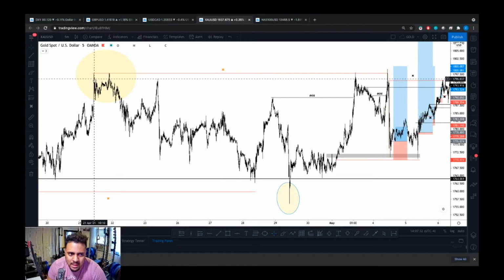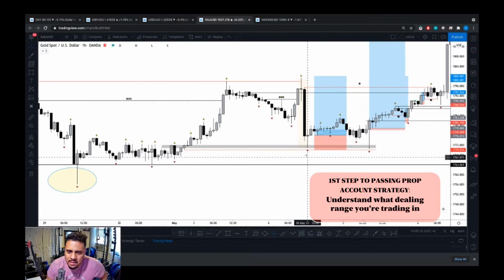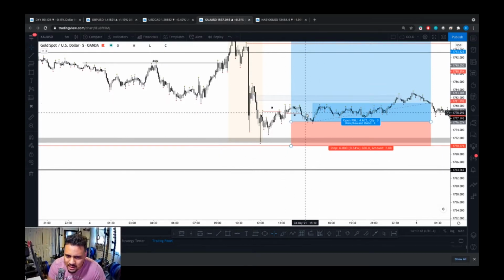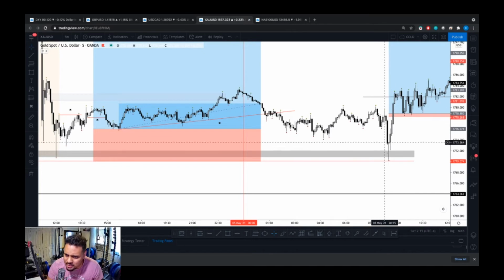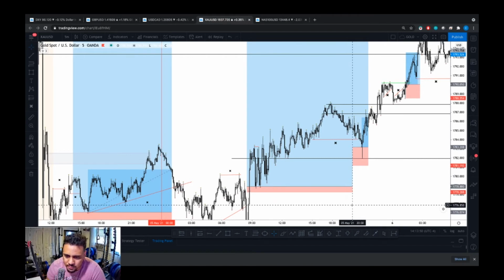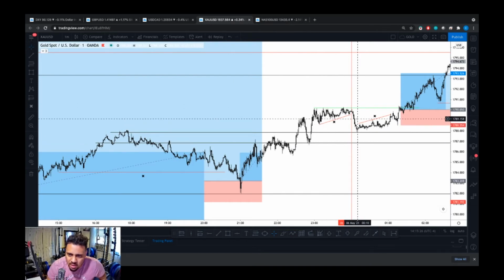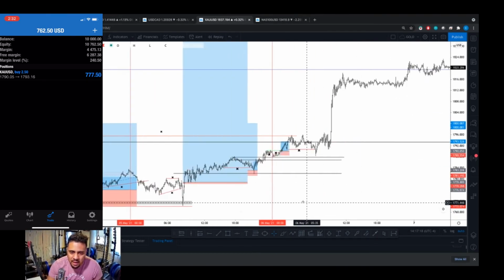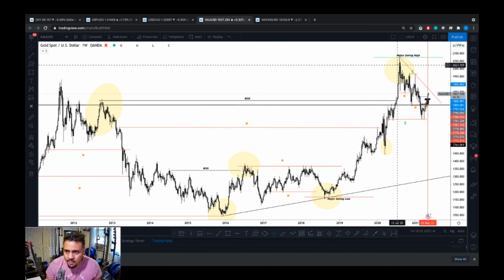HOW TO PASS A PROP CHALLENGE IN 1 TRADE!!!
In this video i will be showing you how to pass a prop firm challenge in 1 TRADE!!! STEP BY STEP INSTRUCTIONS INCLUDED!!